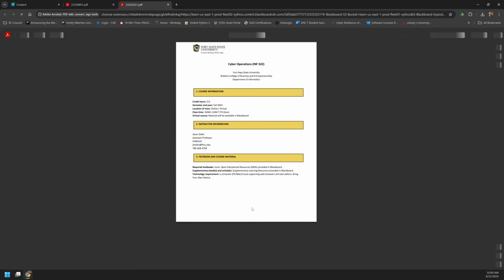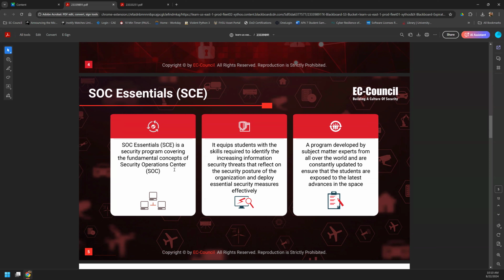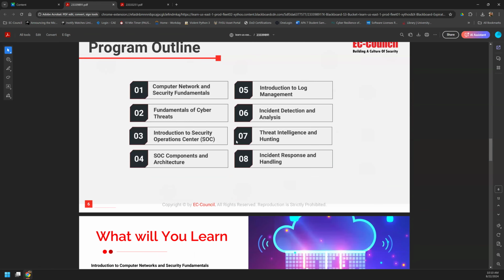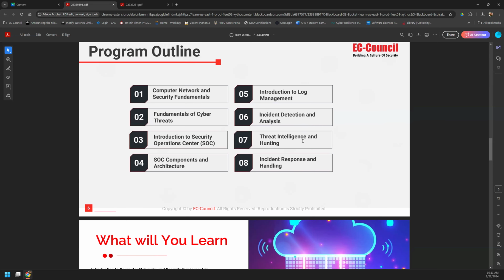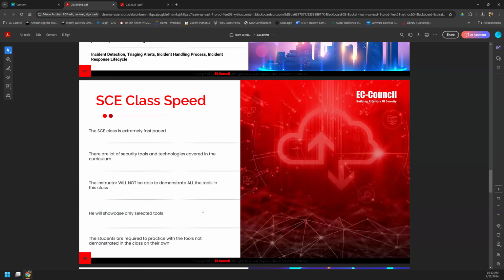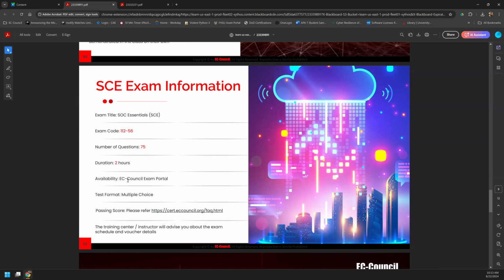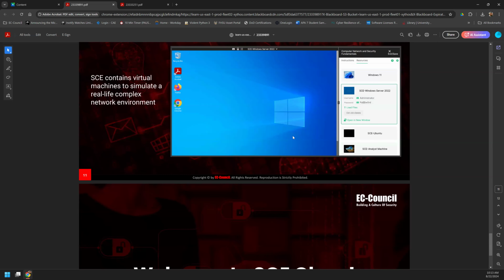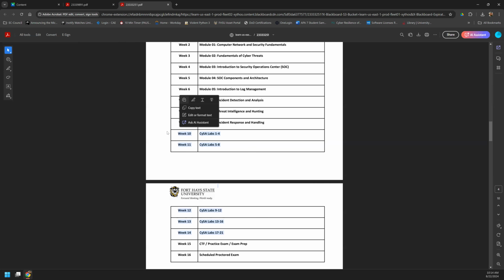INF322 - Introduction and Status Update